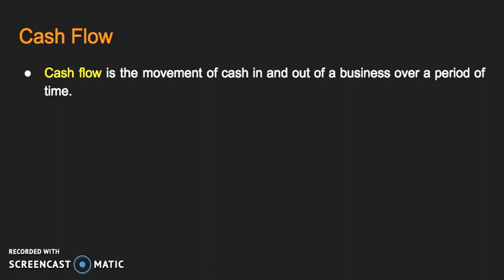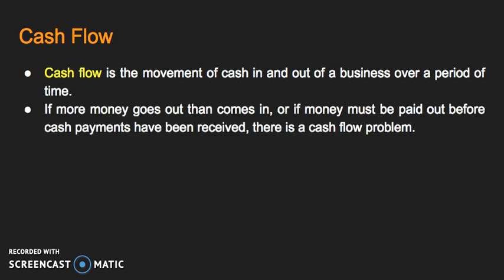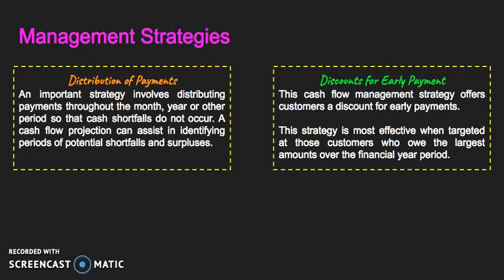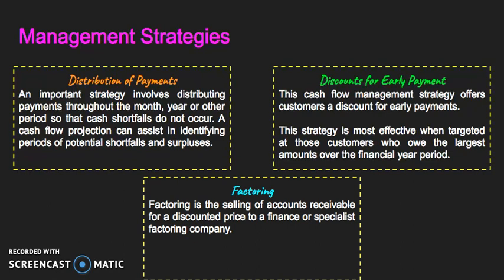HSC Business Studies Finance: Cash Flow Management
This video looks at the strategies of Financial Management, in particular cash flow management.